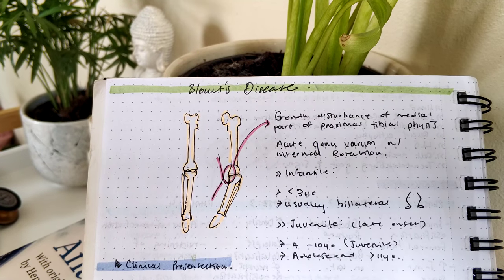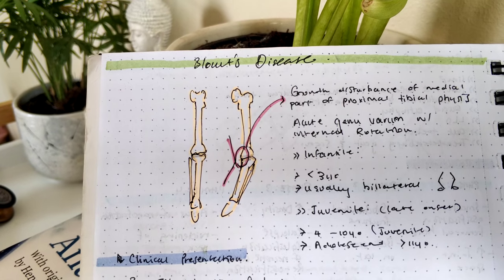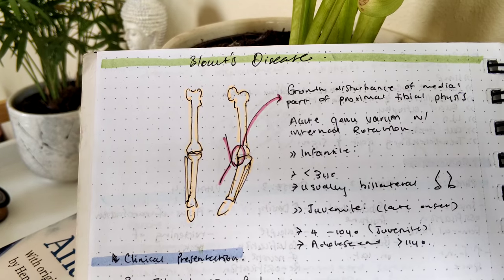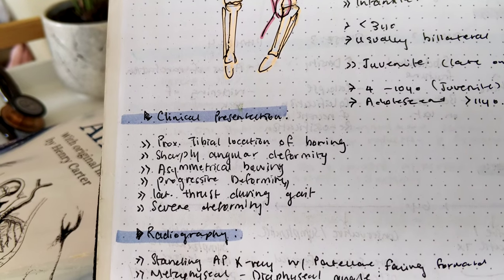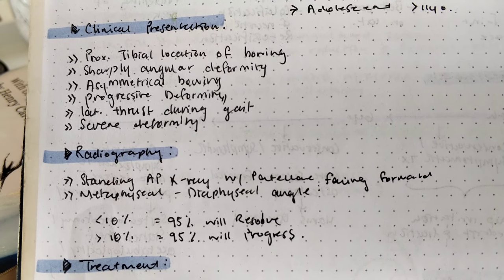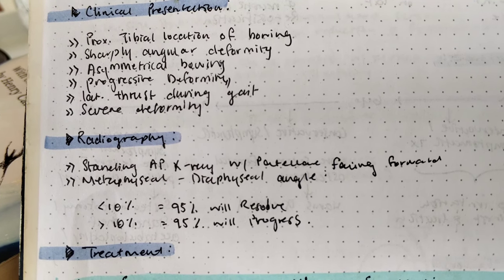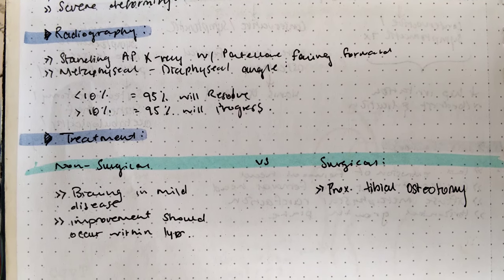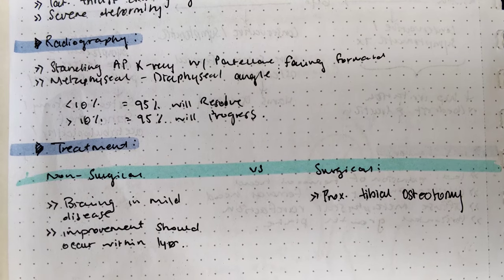Blount's Disease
Definition, clinical presentation, radiological investigations and treatment options.